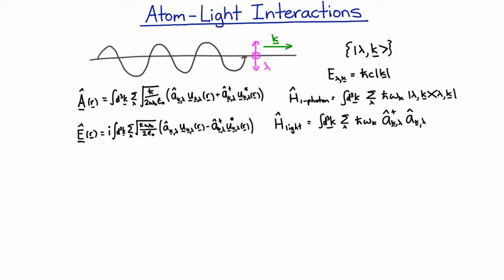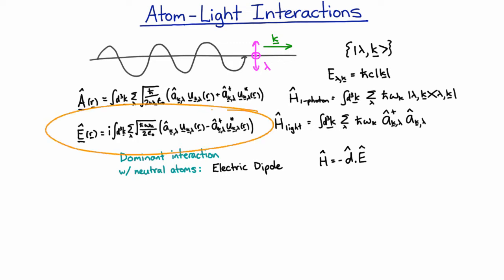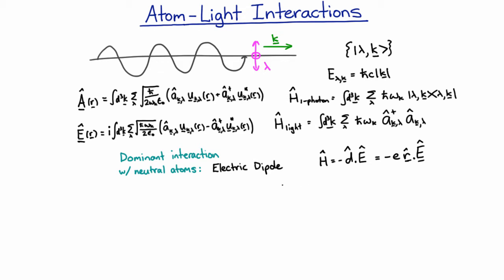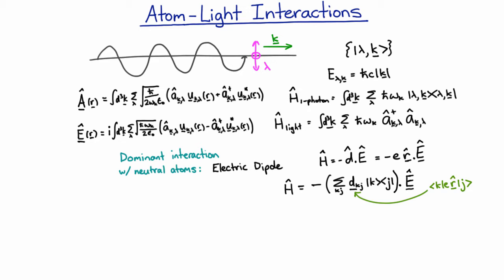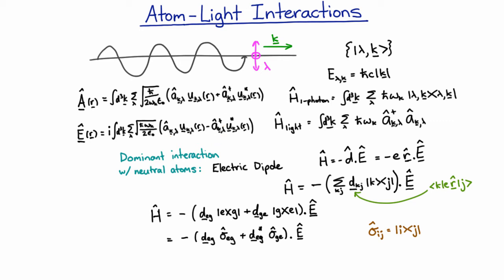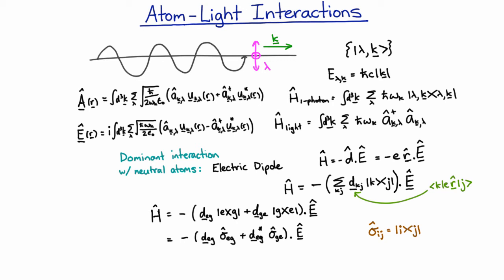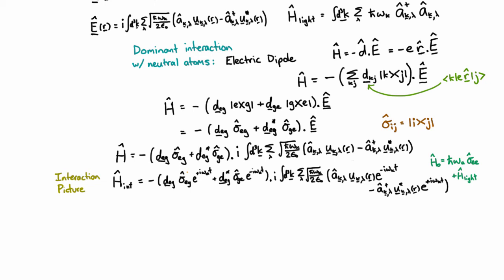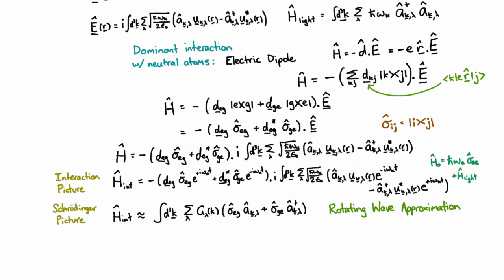PhysOQS Lecture 8.2